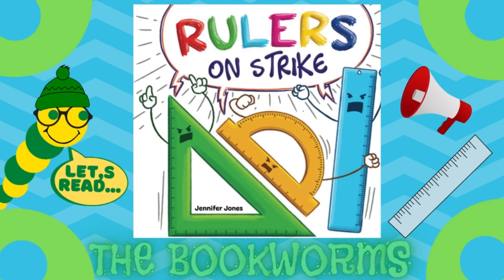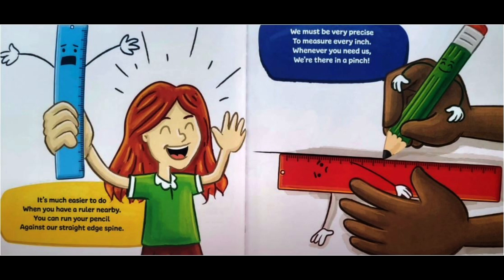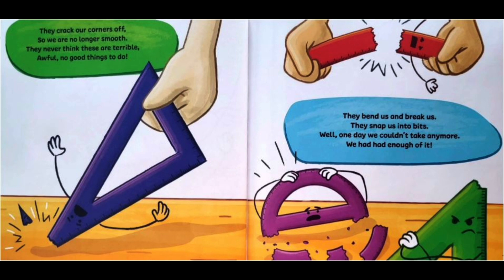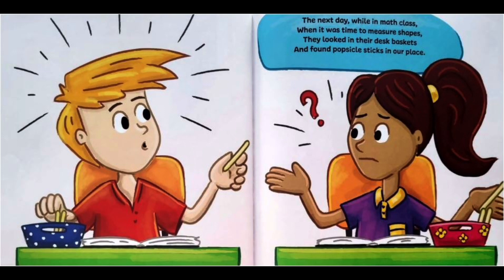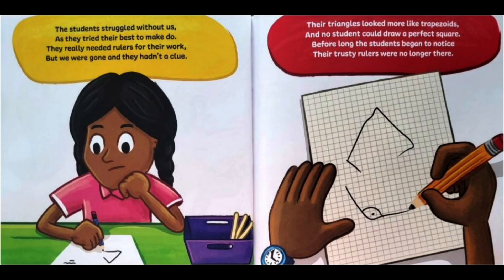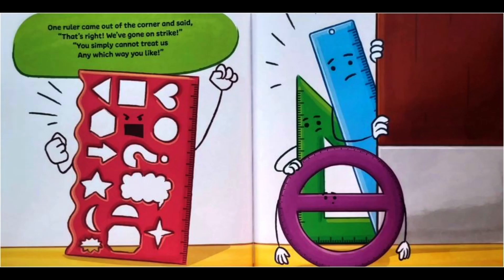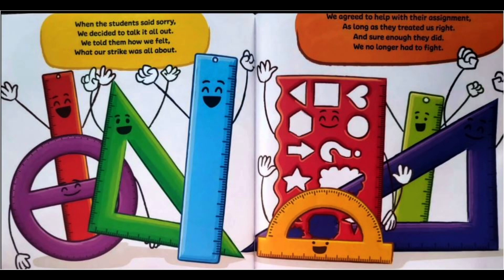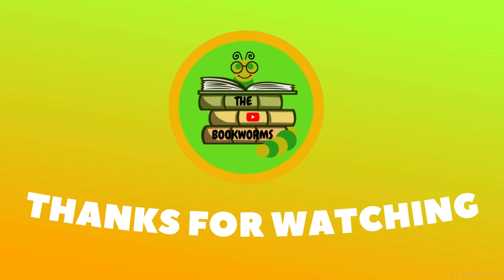Rulers On Strike - By Jennifer Jones📏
Hello everybody👋🏼, It's story time with the Bookworms!📚 Todays story is called, Rulers On Strike - By Jennifer Jones📏!!
Make sure to comment💬 down below⬇ which part of the book is your favourite!
Copyright©:
This book was not created by us. This book was neither written or illustrated by us. This video is for read-along and educational purposes only!